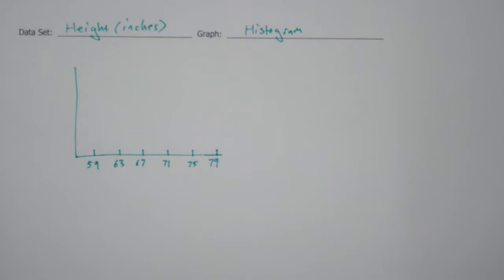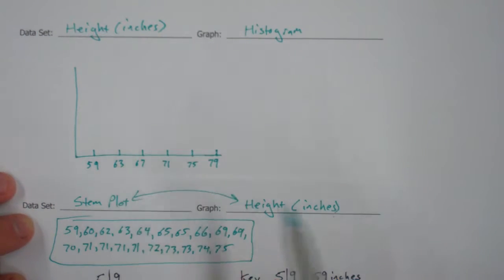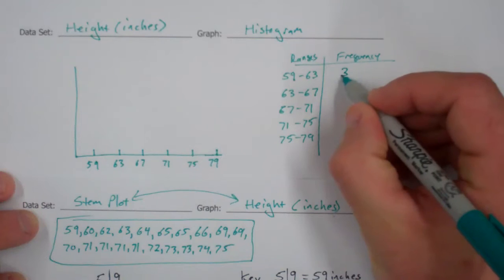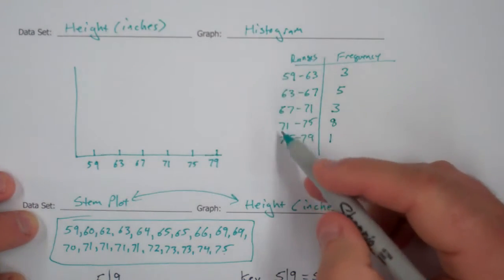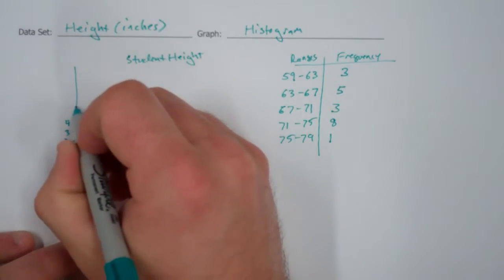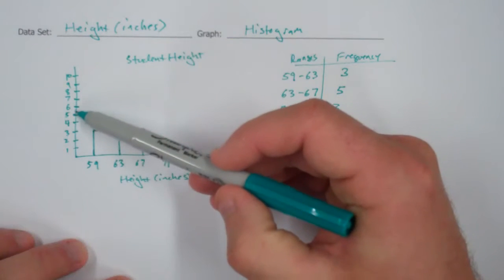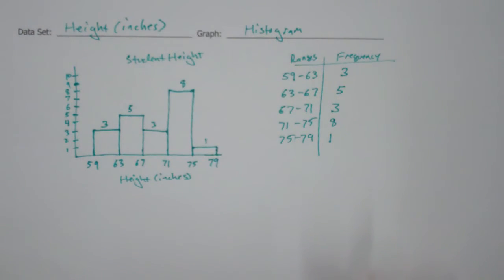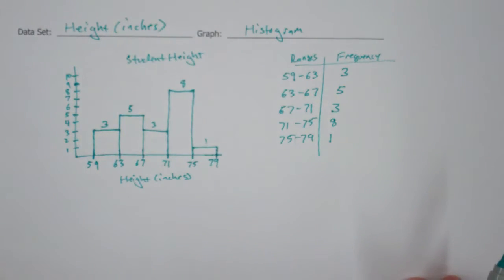8 1B Example 3